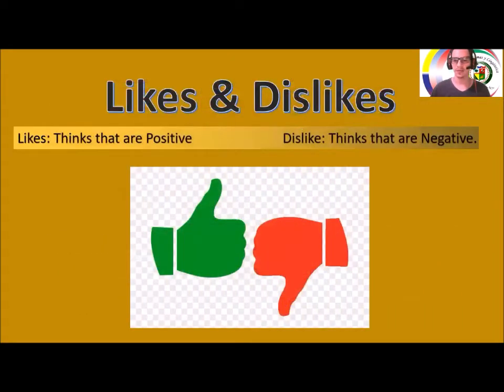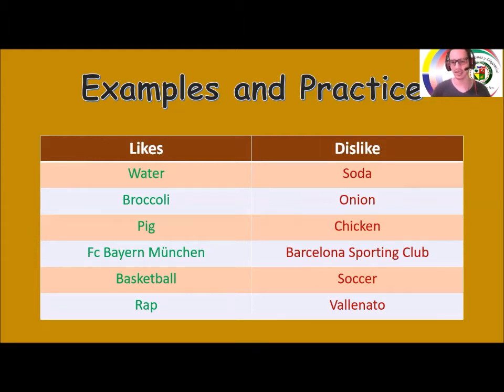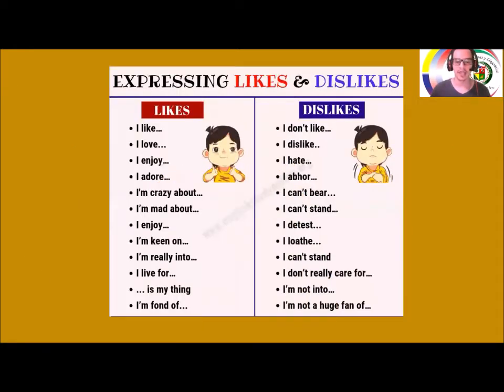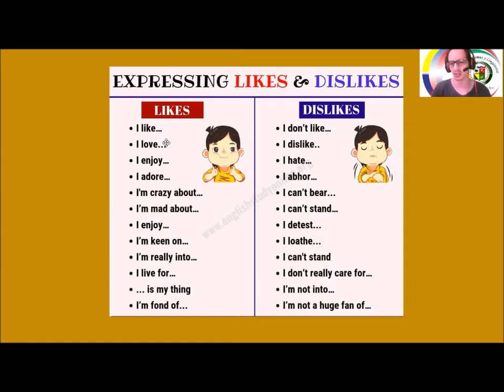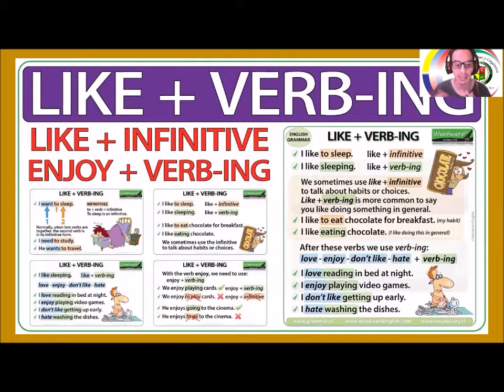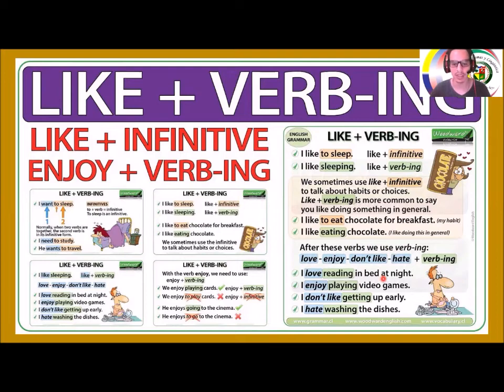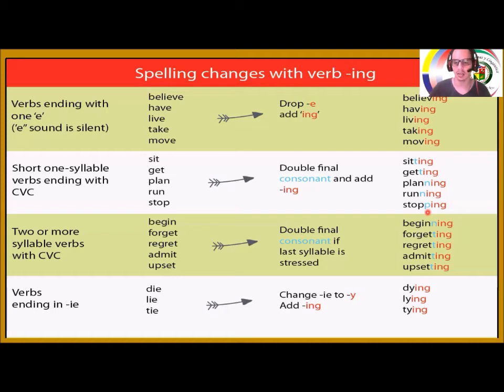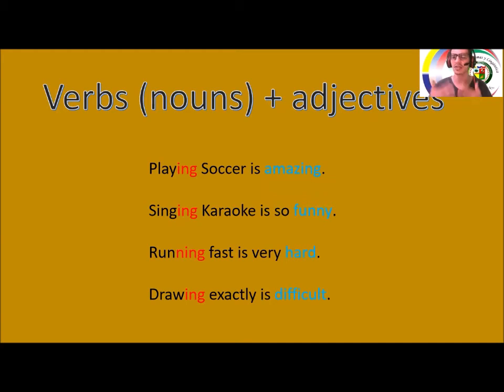8th Topic - Likes & Dislikes - Club Inglés Museo Hojas de Jaboncillo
Proyecto de Vinculacion - carrera de Idiomas de la UTM